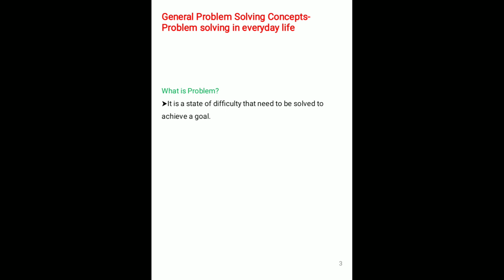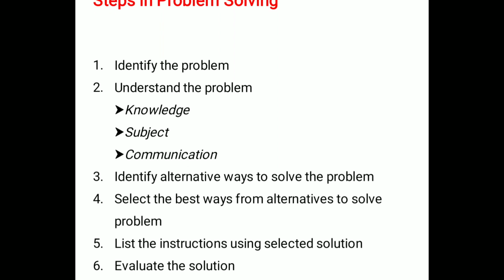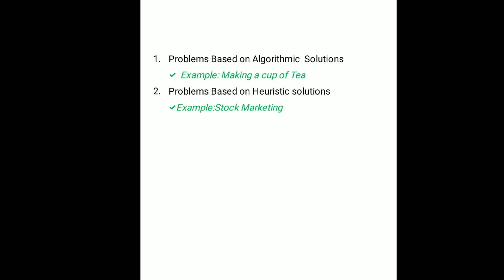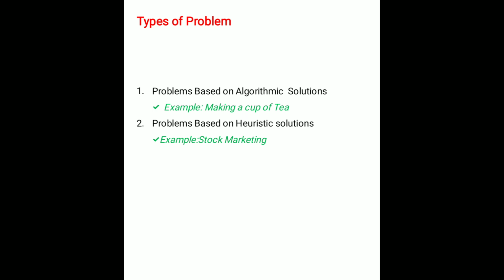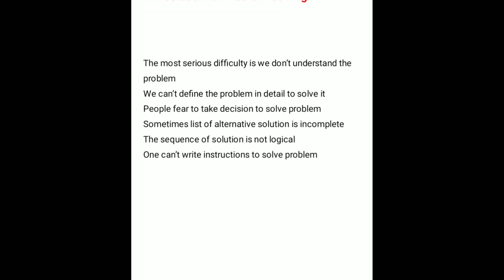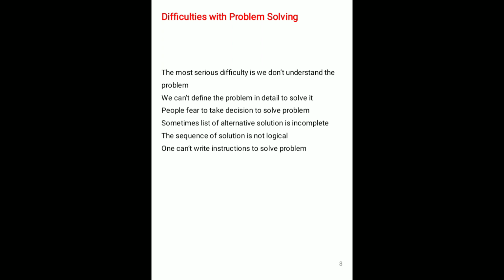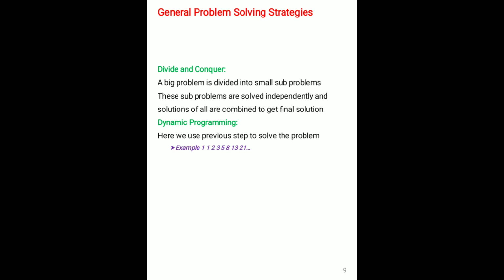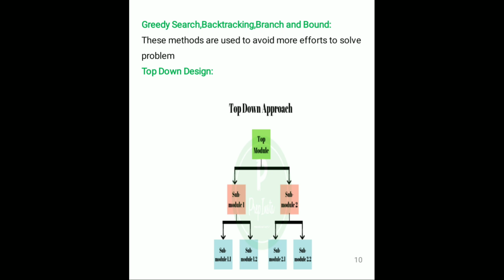SDM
UML common mechnisms